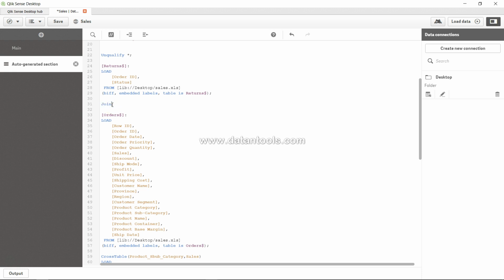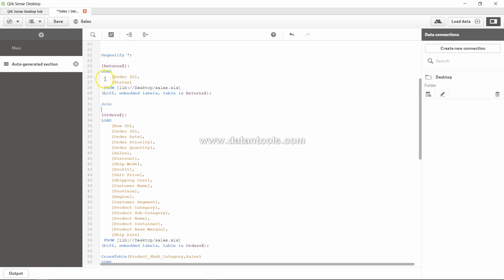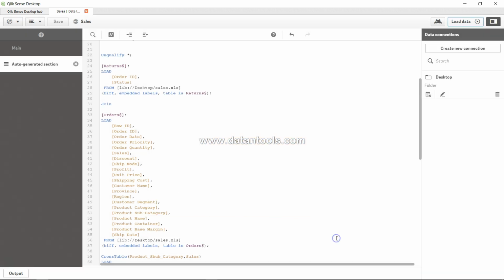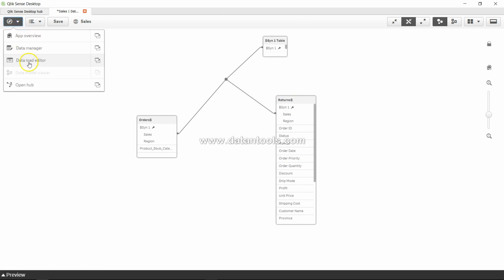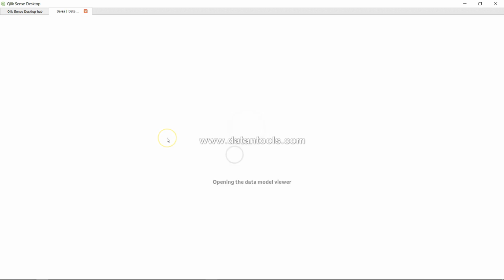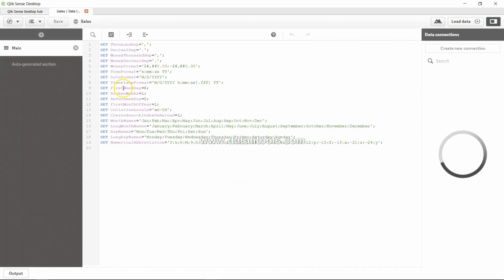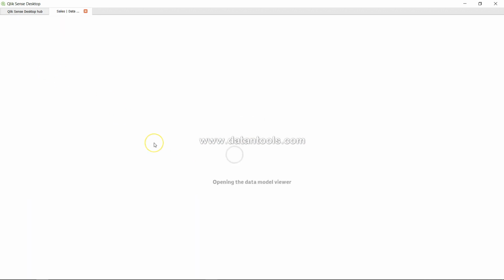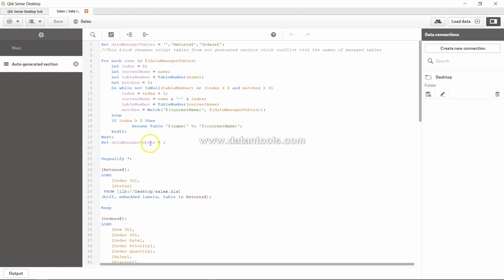46 Joining tables using keep in qlik sense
In this QlikSense tutorial video I have talked about how you can use keep keyword to join two tables in qliksense. Keep is an interesting keyword and functionality which not only allows you to join two table but after joining it keeps two table seperate as well for any further data modeling with other tables.

The keep prefix is similar to the join prefix. Just as the join prefix, it compares the loaded table with an existing named table or the last previously created data table, but instead of joining the loaded table with an existing table, it has the effect of reducing one or both of the two tables before they are stored in Qlik Sense, based on the intersection of table data. The comparison made is equivalent to a natural join made over all the common fields, i.e. the same way as in a corresponding join. However, the two tables are not joined and will be kept in Qlik Sense as two separately named tables.

Syntax:

(inner | left | right) keep [(tablename ) ]( loadstatement | selectstatement )

The keep prefix must be preceded by one of the prefixes inner, left or right.

The explicit join prefix in Qlik Sense script language performs a full join of the two tables. The result is one table. In many cases such joins will result in very large tables. One of the main features of Qlik Sense is its ability to make associations between multiple tables instead of joining them, which greatly reduces memory usage, increases processing speed and offers enormous flexibility. Explicit joins should therefore generally be avoided in Qlik Sense scripts. The keep functionality was designed to reduce the number of cases where explicit joins needs to be used.